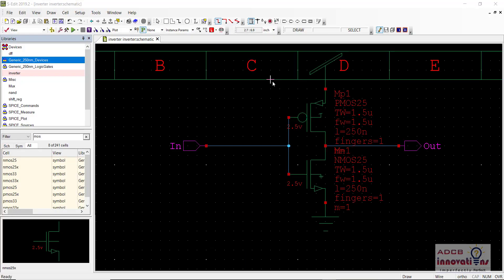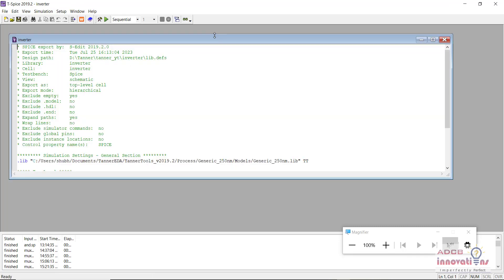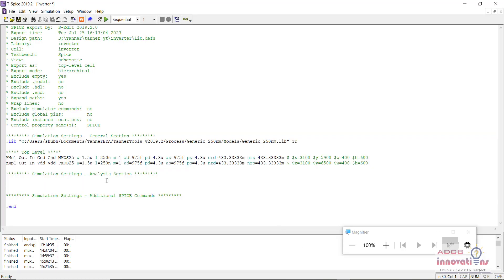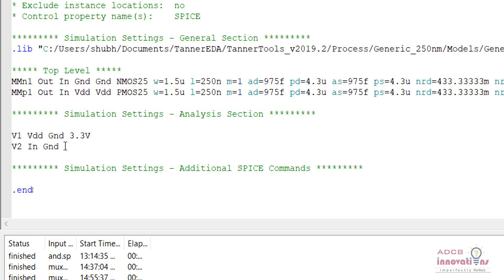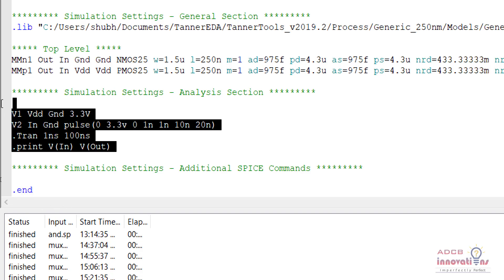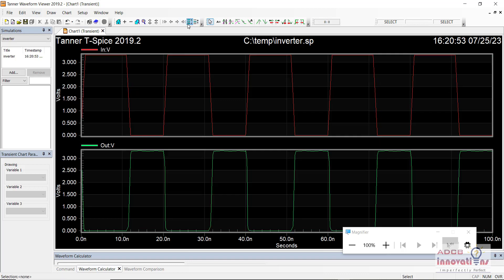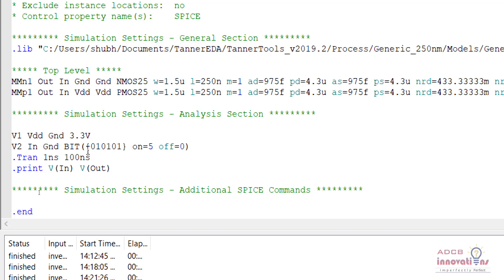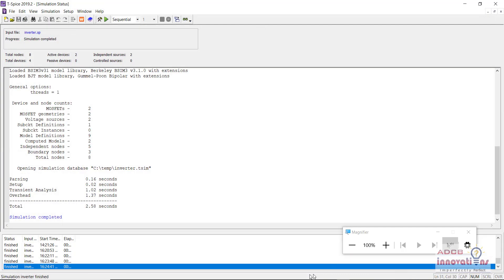Inverter Simulation using T Spice | S-Edit | Tanner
In this Video we will see how to simulate an inverter using T-Spice. We will be writing the T-Spice Code and will perform Transient as well as DC Analysis.